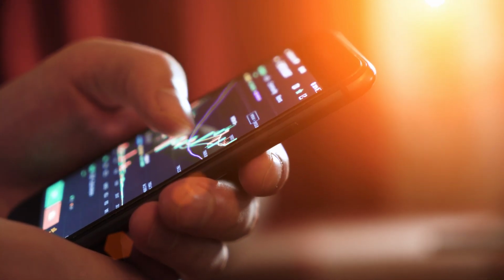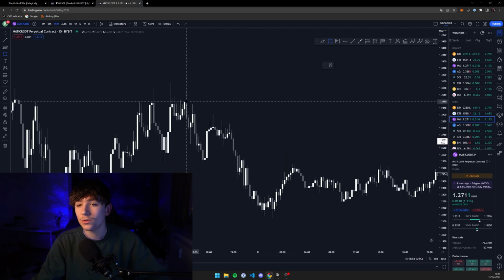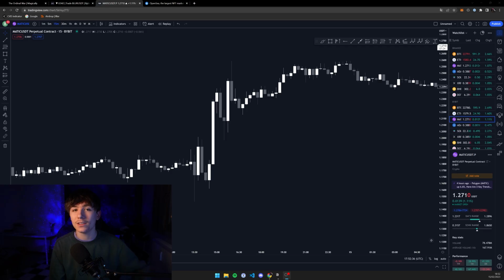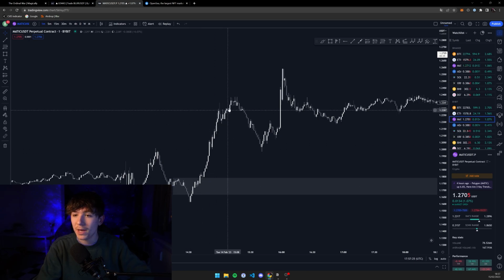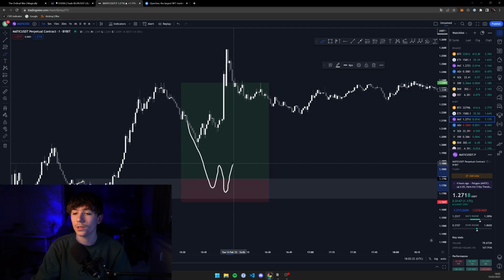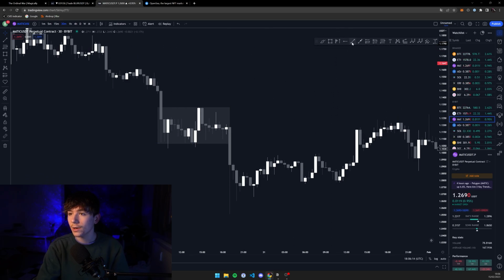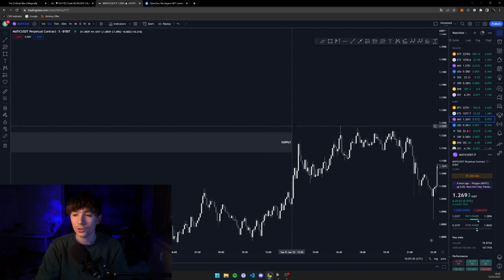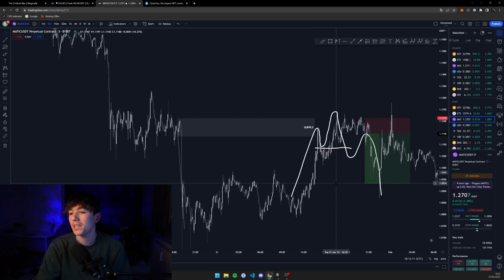Supply & Demand Explained + How I Use It!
In this video I'll explain the core dynamics of supply and demand in trading and how I trade with it.

Are you a complete beginner in the web3 space & do you want to connect and learn with like-minded people? Where are you waiting for?

Become a profitable trader yourself!

Please note that I am not a financial advisor and the information I provide is just my personal opinion. Cryptocurrency and NFT markets are highly volatile and investing in them carries a high level of risk.

what is supply and demand, how to make money using supply and demand trading, orderblocks, crypto, crypto technical analysis, cryptotrading, make money trading